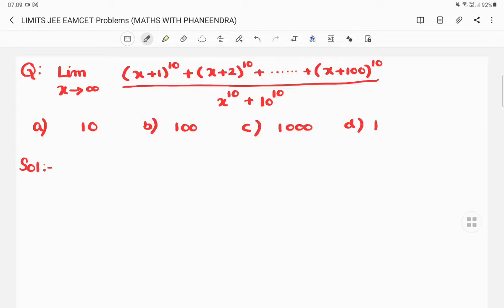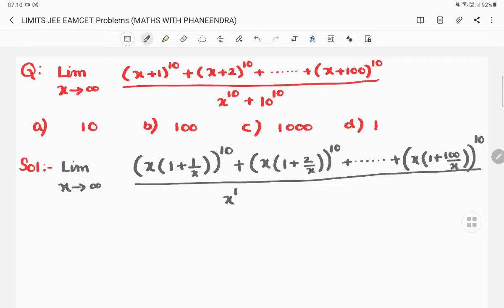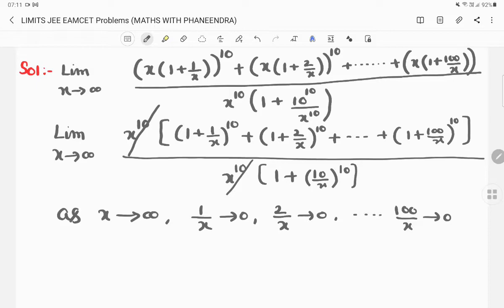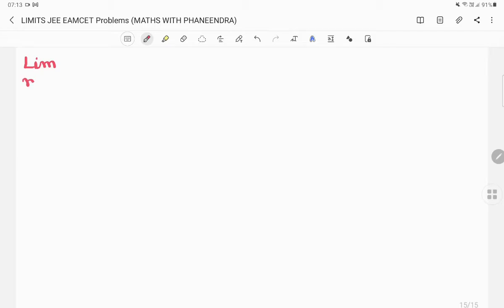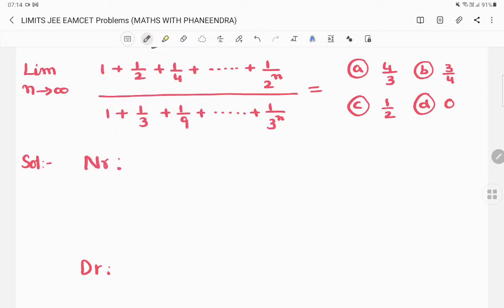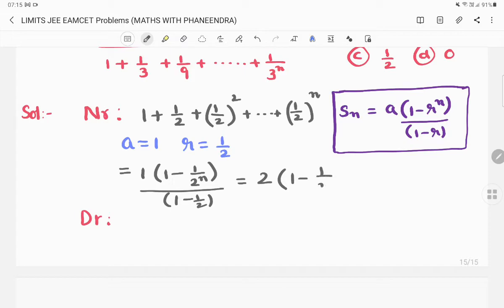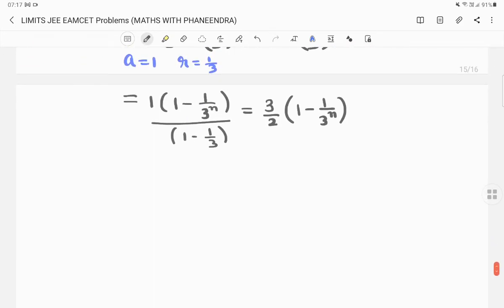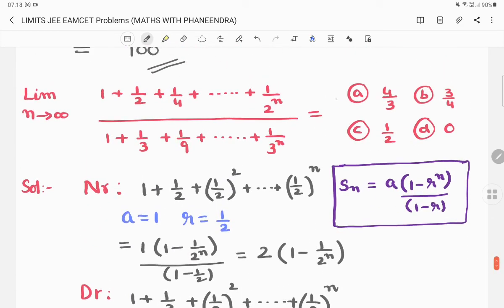LIMITS JEE EAMCET BITSAT PROBLEMS MATHS WITH PHANEENDRA